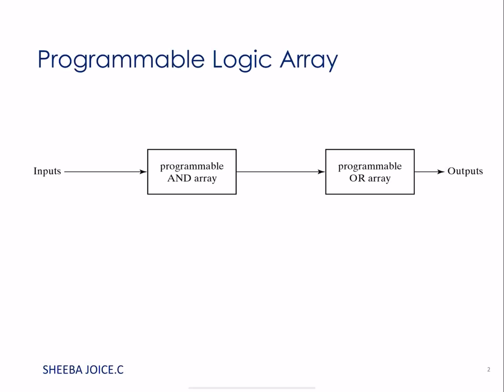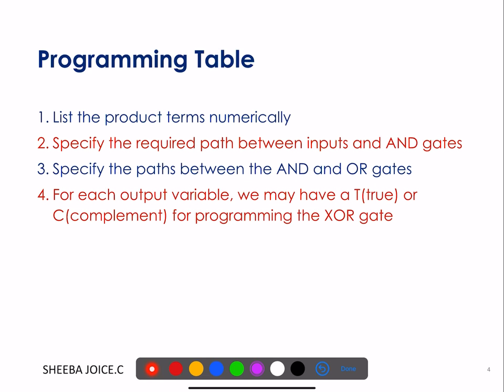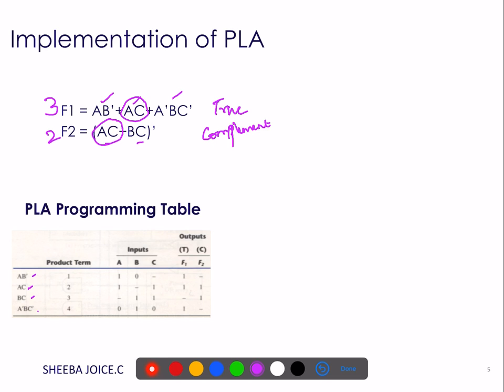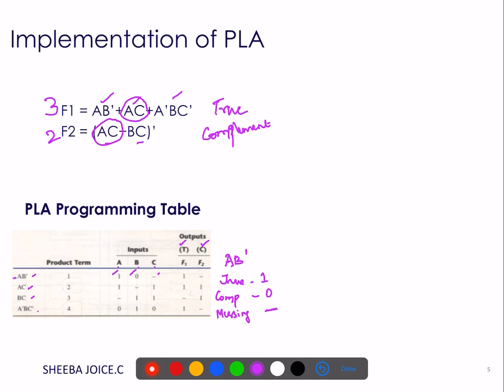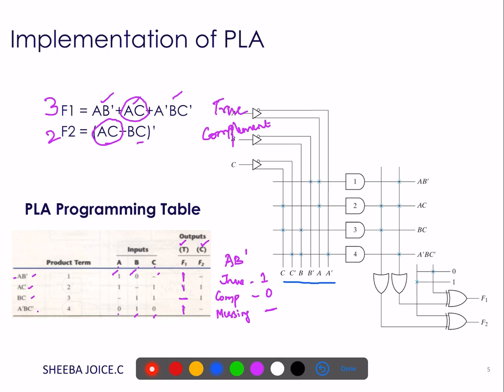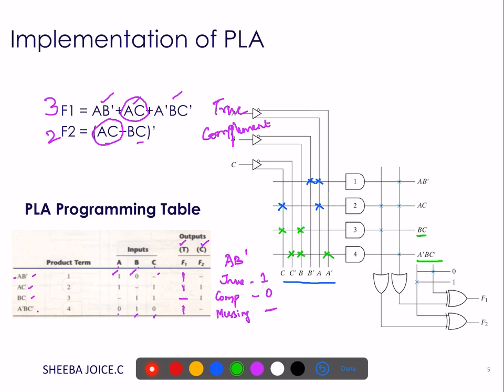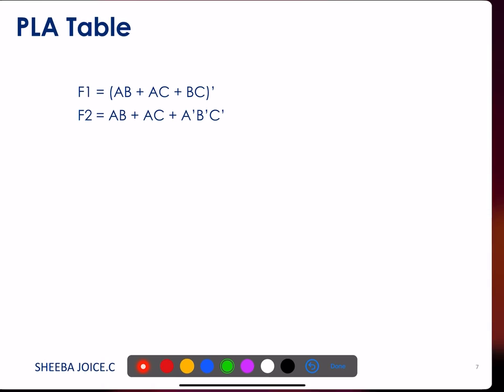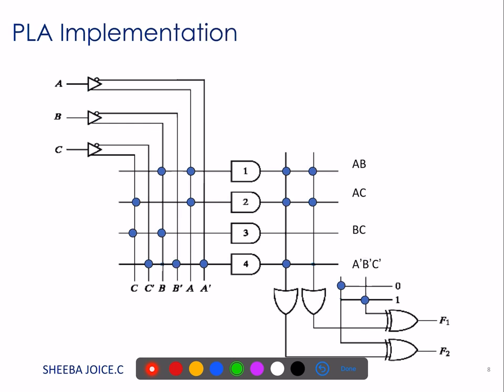Programmable Logic Array - Sheeba Joice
Programmable Logic Devices - PLA, design and implementation.